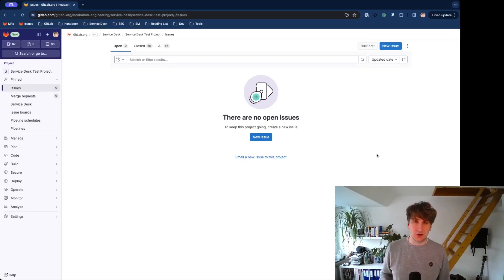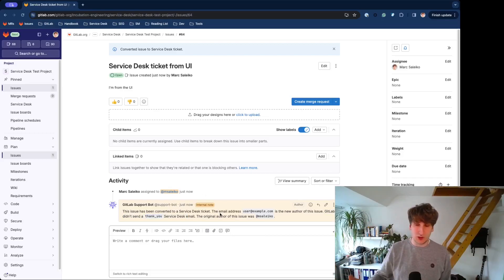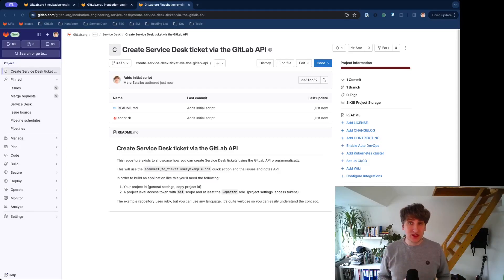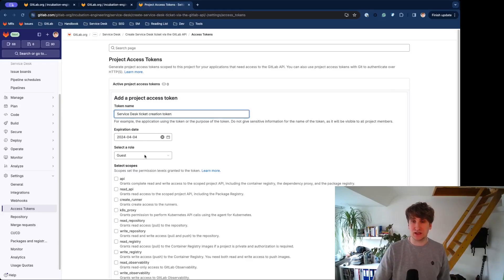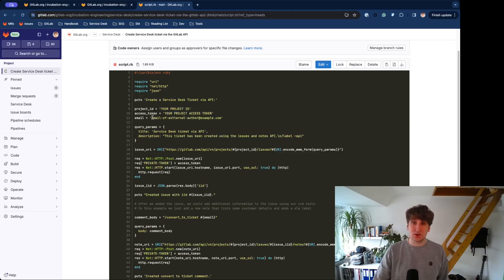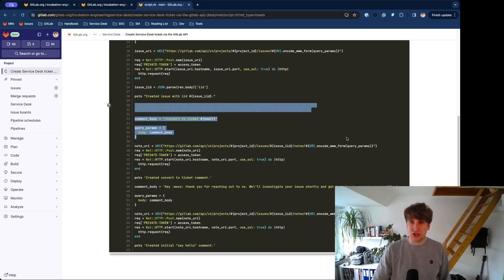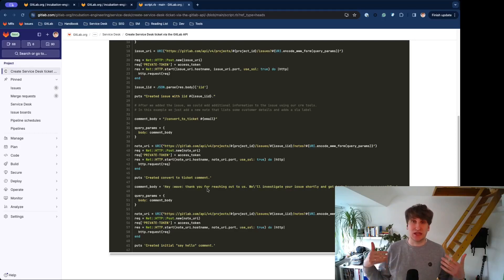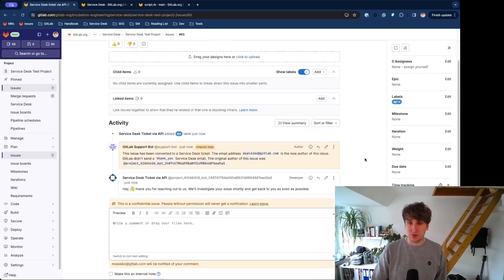Create Service Desk tickets in the UI and API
Now you can create Service Desk tickets from the UI and the API using the `/convert_to_ticket ` quick action on a regular issue.

This feature is part of the 16.10 release.

GitLab doesn't send the `thank_you` Service Desk email so you can optionally add a comment to let the external participant know the ticket has been created.

Adding a Service Desk ticket using the API follows the same concept: Create an issue using the Issues API and use the `issue_iid` to add a note with the quick action using the Notes API.

0:00 Intro
0:13 Create from UI
1:47 Create via API
5:49 Outro